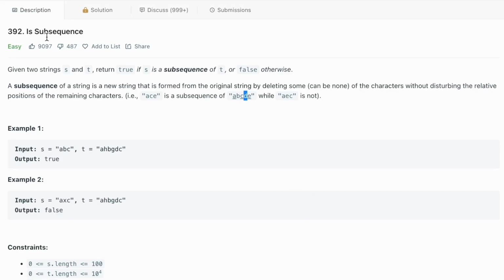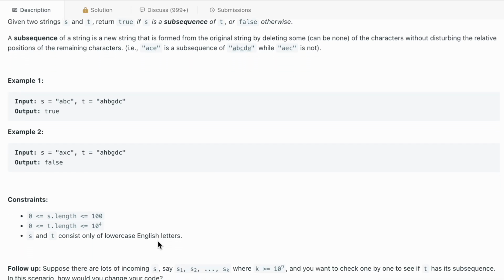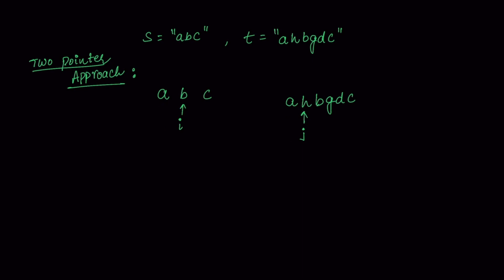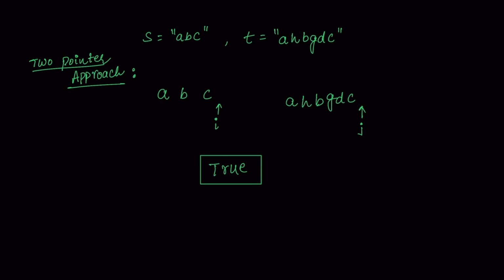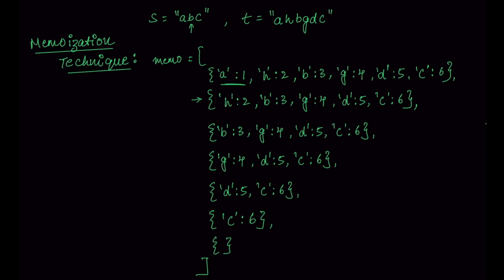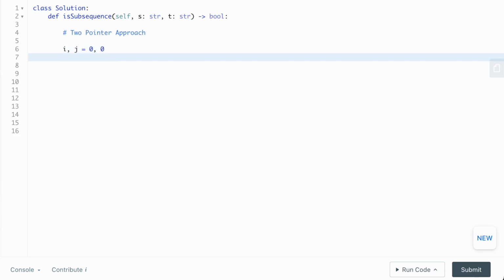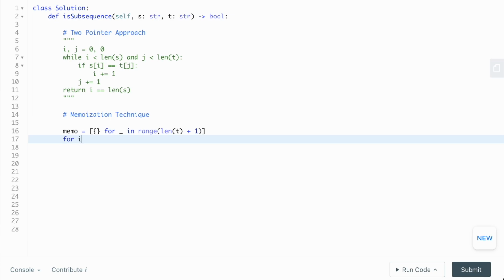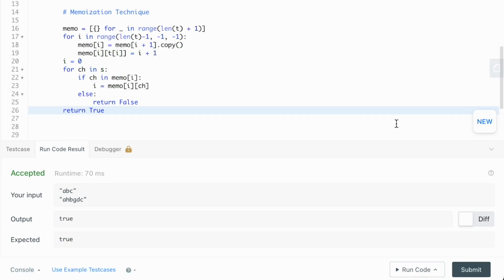Is Subsequence | Two Pointers | Memoization | Python | LeetCode 392 | Top Interview 150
Leetcode 392 Is Subsequence. Python based optimized solution with clear explanation.

To determine if one string is a subsequence of another, employ a two-pointer technique by iterating through the characters of both strings. Move the pointers based on character matches and advance the pointer in the longer string when characters don't match, completing the process in O(m) / O(n) time complexity, where m and n are the lengths of the two strings.

Chapters:
00:00 Question Description
03:04 Explanation - 2 Pointers
06:43 Explanation - Memoization
09:54 Code up - 2 Pointers
11:48 Code up - Memoization